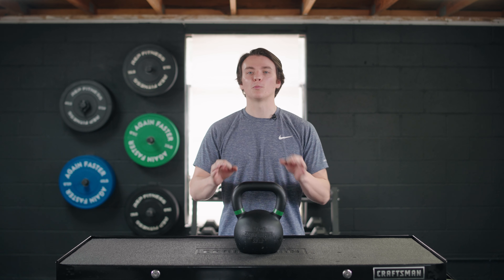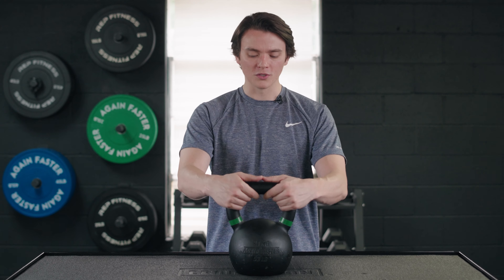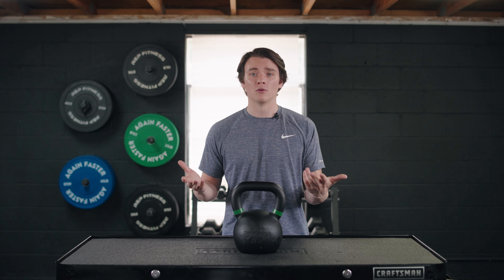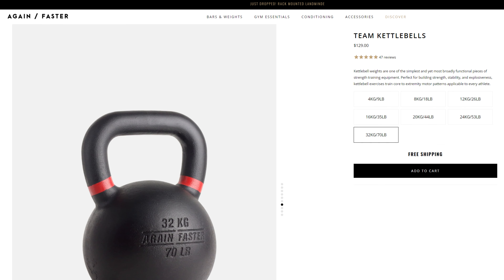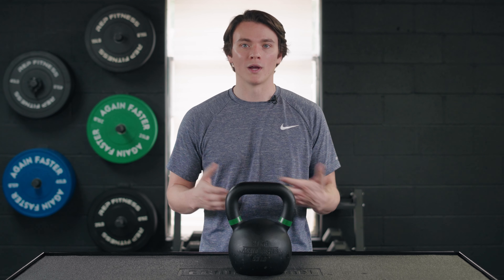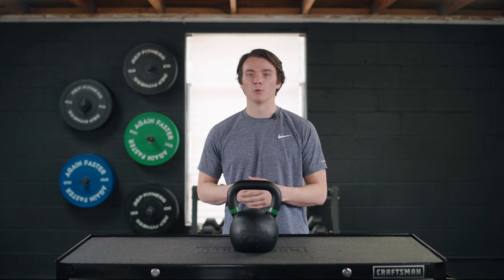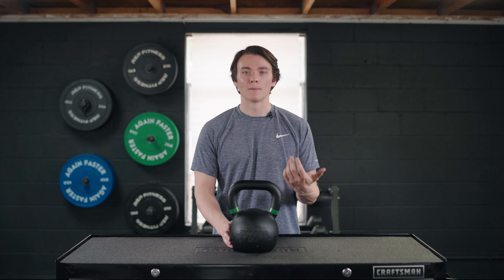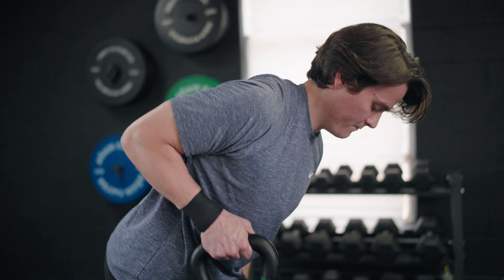Again Faster Kettlebell Review (2022) — The MOST Functional?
If you’re looking to switch up your workouts in the weight room, Again Faster offers some solid kettlebells to consider adding to your home gym. Ranging from nine pounds to 70 pounds, there’s a good chance there’s a weight option for you to knock out any level workout. Kettlebells may be one of the simplest pieces of gym equipment, but they may also be one of the most functional. Not only can you improve your strength, but you can also improve your cardio, mobility, and even coordination.

No matter if you’re looking for just one or two kettlebells, or a full set, Again Faster likely has an option out there to match your fitness goals. These kettlebells are molded into one single piece, so you don’t have to worry about the handle and the bell coming loose over time. The textured powder coat finish provides a solid grip on its own, but it also works well with lifting chalk. If you’re looking for a high quality, cast iron kettlebell, these Again Faster Kettlebells may be a great functional piece of equipment to add to your home gym. Here's a breakdown of our detailed review:

00:00 Intro
01:21 What I Like About the Again Faster Kettlebell
03:33 What I Don't Like About the Again Faster Kettlebell
05:19 Pricing for the Again Faster Kettlebell
07:11 Build of the Again Faster Kettlebell
09:04 Full Walk-Around of the Again Faster Kettlebell
10:54 Who Should Buy the Again Faster Kettlebell
12:06 Who Shouldn't Buy the Again Faster Kettlebell
13:09 Wrap Up and See You Next Time